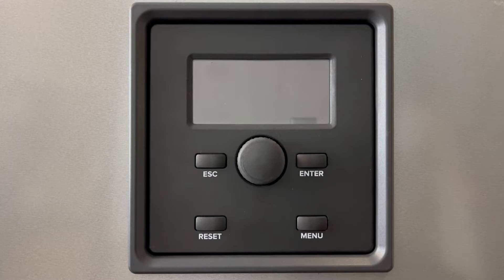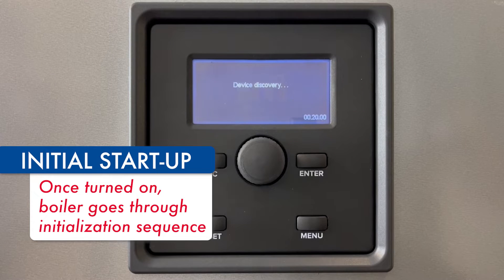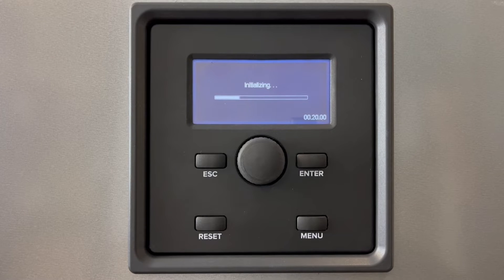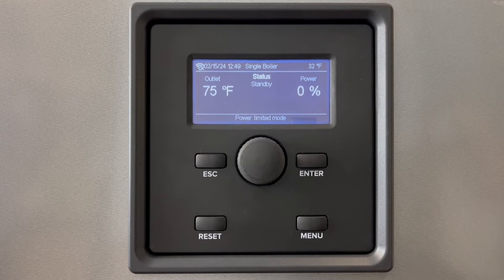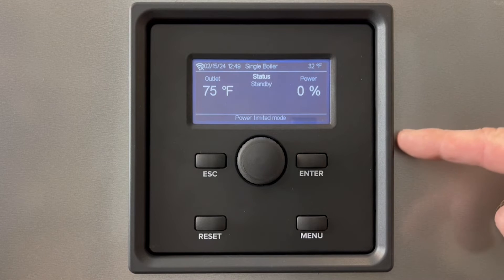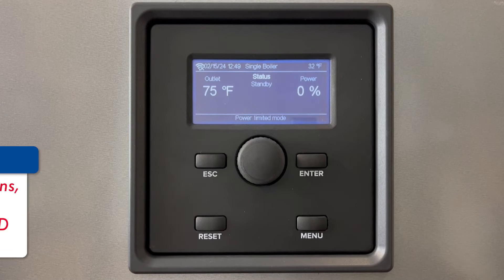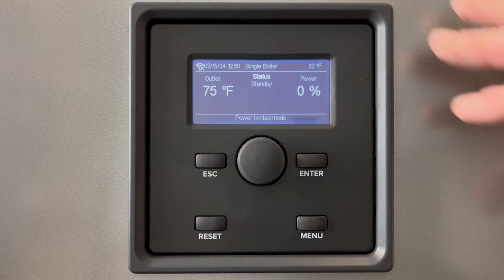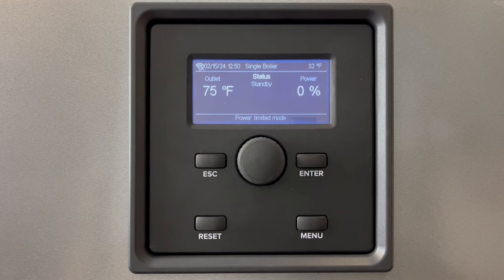NTI Boilers - Initial Start up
Instructions on the initial start-up of the NTI Compass and Series II TRX and FTVN boilers.